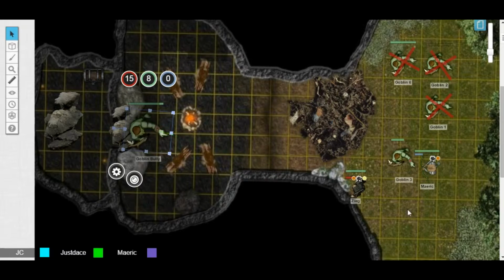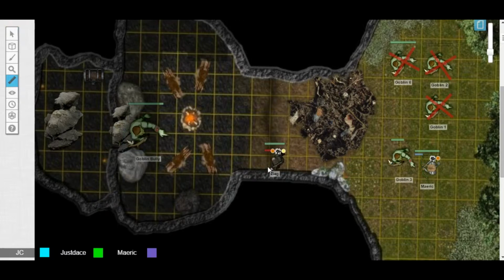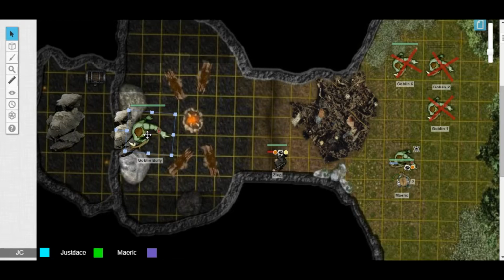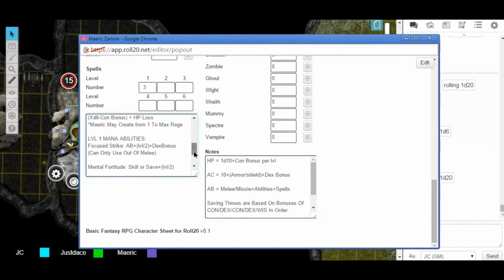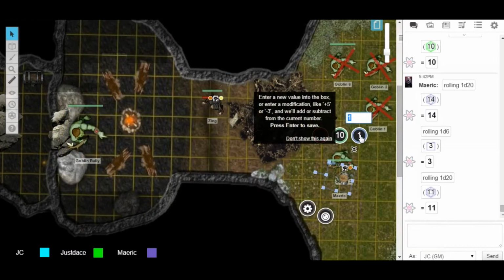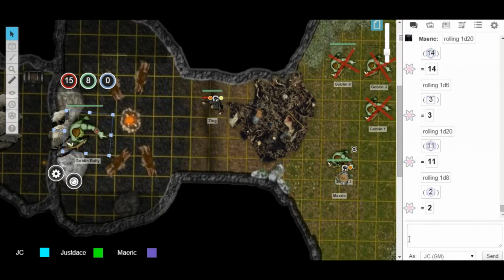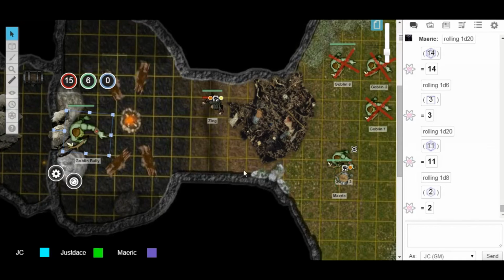Dexteram Tabletop E004: The Goblin Lair Trope pt2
My Guildmates and I get together for some make it up as we go fantasy RPG Dice chucking and storytelling, using the roll20.net system!

Game Time codes to your e-mailbox in minutes 24 hours a day!!

Dexteram Tabletop: Guildmates and I taking some time off and playing some RPG Tabeltop we make up on the go!